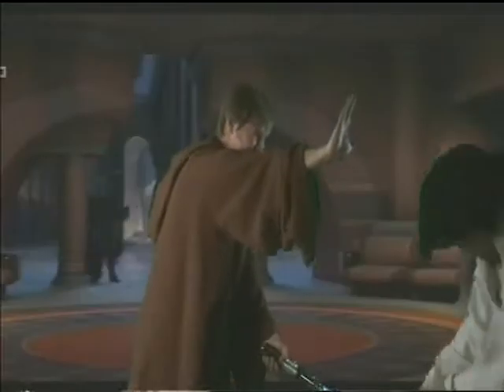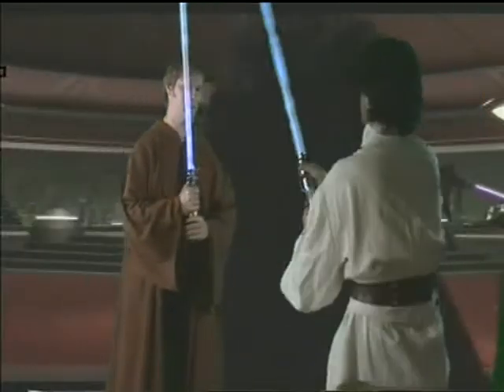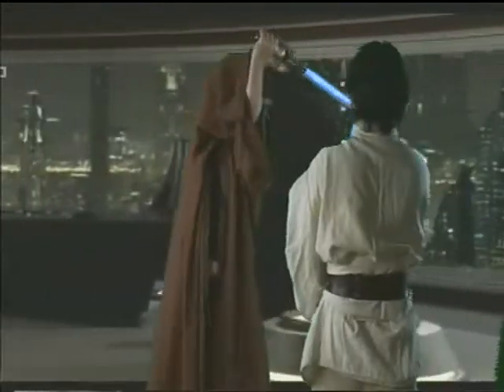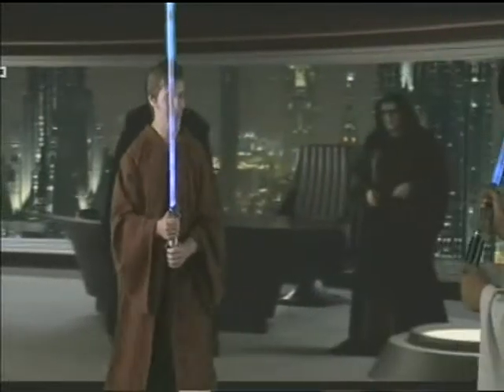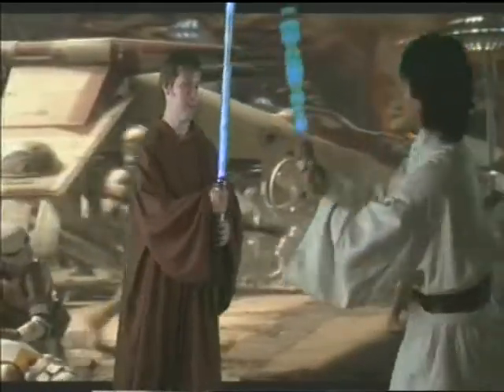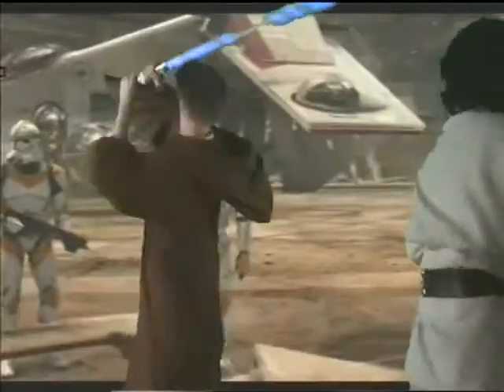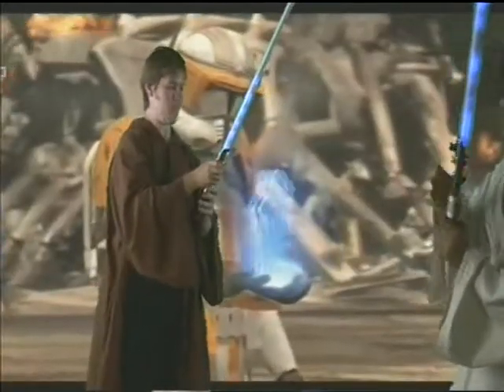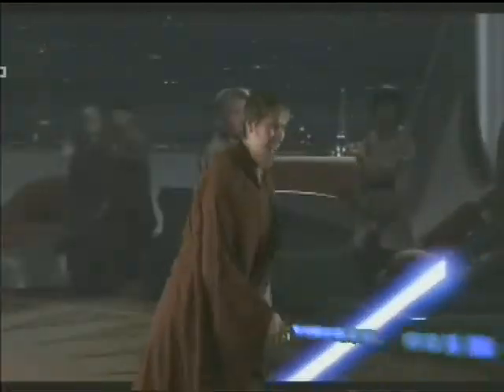Another Jedi...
me, fooling around :-)